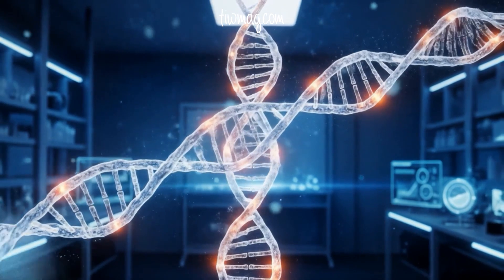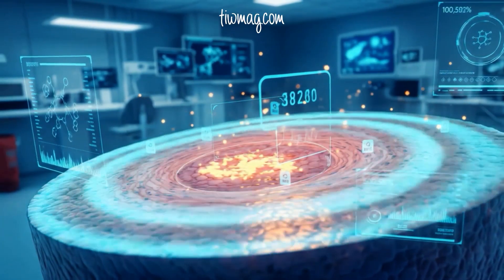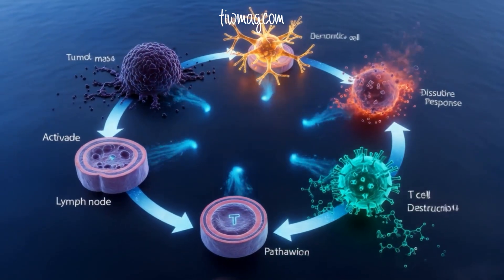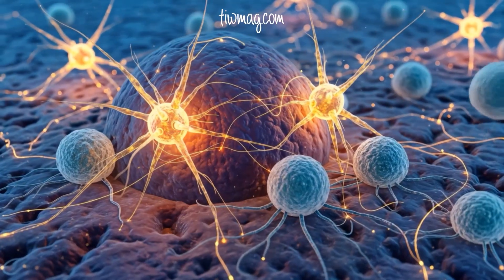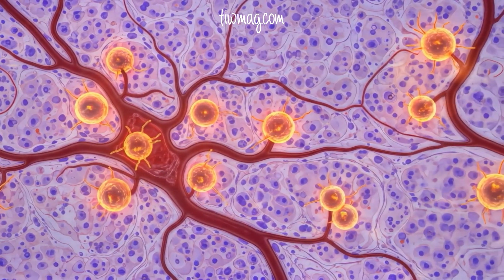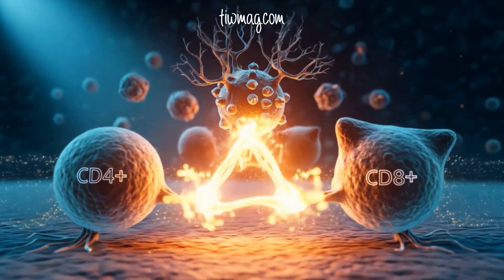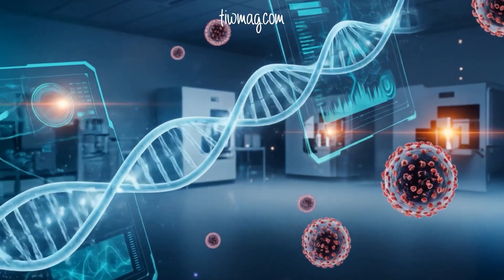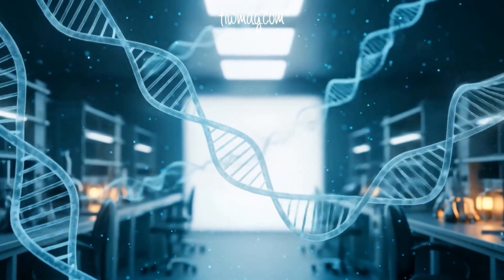Part 3 of 3 - The Future of Personalized Cancer Vaccines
What if a vaccine could be made just for you—designed to train your immune system to recognize and destroy your unique cancer cells?

In Part 3 of our immunization series, we look ahead to the exciting frontier of personalized cancer vaccines. Advances in big data, artificial intelligence, and immuno-oncology are transforming cancer care and unlocking new possibilities for precision medicine.

In this video, we explore:
- How multi-omics technologies and AI are driving vaccine innovation
- The role of dendritic cells as “nature’s adjuvant” in anti-cancer immunity
- The cancer–immunity cycle and how T cells target tumor cells
- The difference between cDC1 and cDC2 dendritic cells in tumor defense
- How scientists identify neoantigens unique to each patient’s tumor
- The promise of mRNA-based personalized vaccines in clinical trials

Why combining vaccines with checkpoint inhibitors may shape the future of oncology

This episode shows how the lessons learned from infectious disease vaccines are now being applied to fight cancer in ways once thought impossible.

This is Part 3 of our series:

Part 1: The History and Basics of Immunization
Part 2: How Vaccines Work
Part 3: The Future of Personalized Cancer Vaccines (you are here)